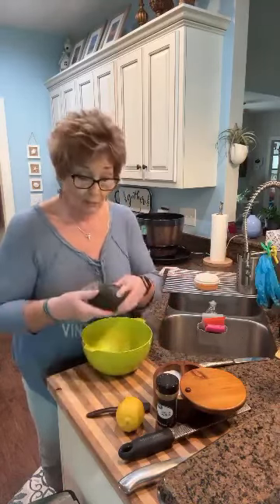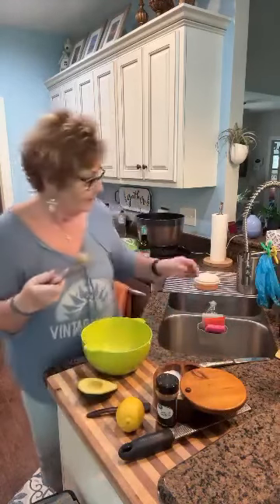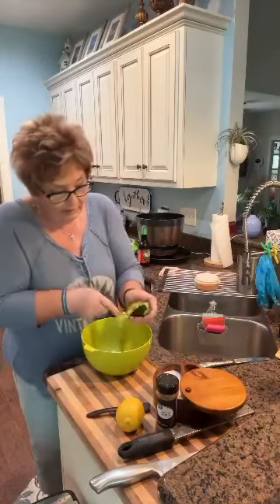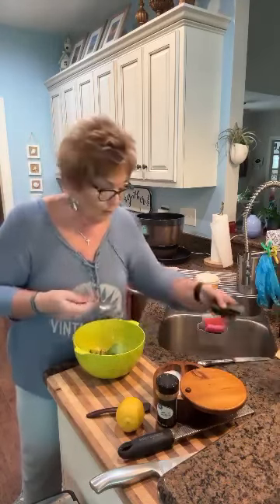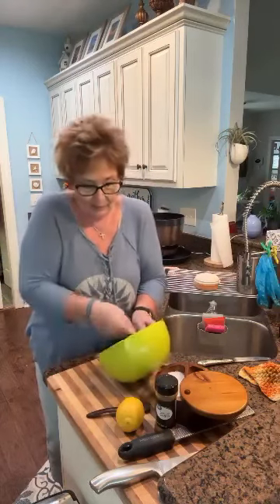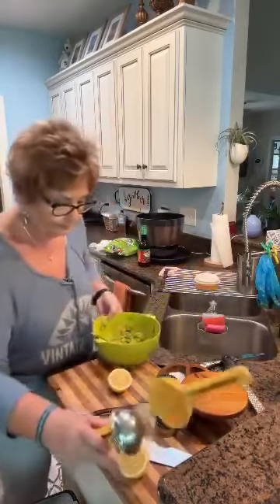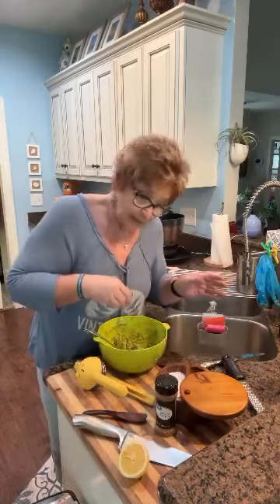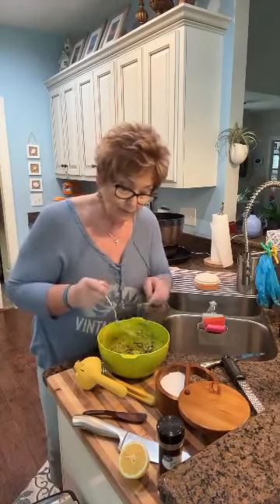Guacamole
With guac people love it or hate it. I’ve heard everything from the texture is off putting to it has no flavor. I’m, of course, in the love it camp! Any way, you serve it, I’m happy, with just salt and pepper to a green goddess dressing, I’m an avocado fan!
There are many different types of guacamole, you can add diced tomatoes and diced scallion onions, you can include a dollop of sour cream but what I’ve made for you today today is just a simple delicious guacamole.
Here’s what you need:
1 - large ripe avocado not too firm not too soft
Sprinkle kosher salt, course, black pepper, ground cumin and granulated garlic
Zest of a small lime or lemon
Juice of half a lime or lemon to start
Here’s what to do:
Cut avocado in half remove pit and removed from skin
With a fork, salt, pepper, granulated, garlic, and add the zest of your citrus and juice from half of your lime or lemon, mix well.
Be sure to include the citrus because aside from enhancing the flavor, it slows the browning process of the fruit. Try to make it as close to serving time as possible. You can store it for awhile by putting Saran directly on the dip to the edges to keep the air out.
Eat enthusiastically!